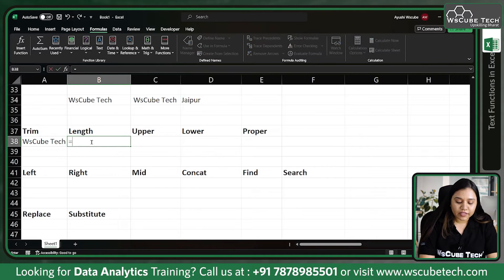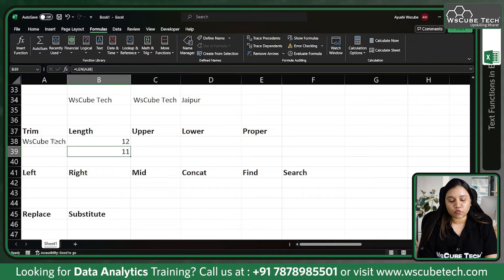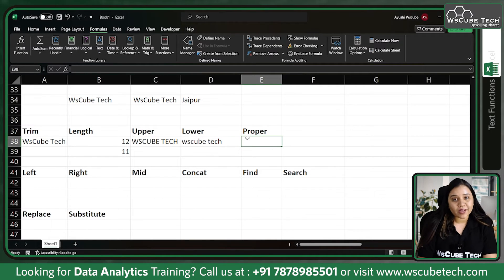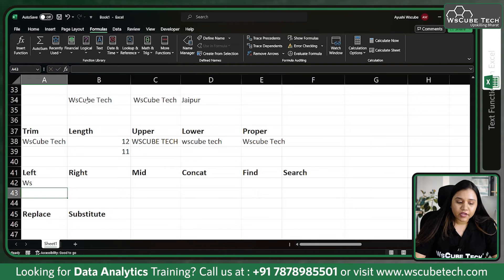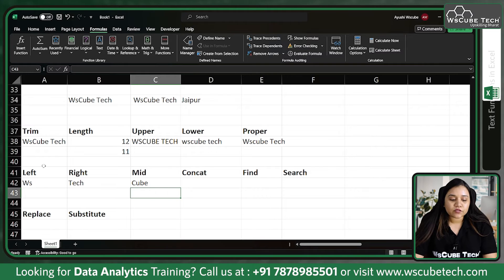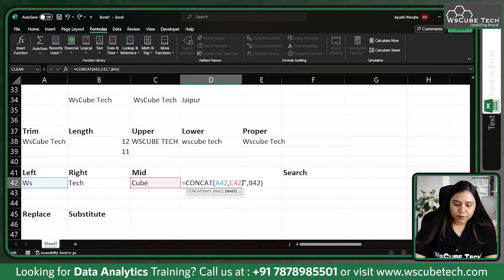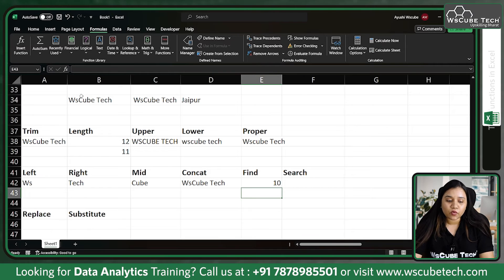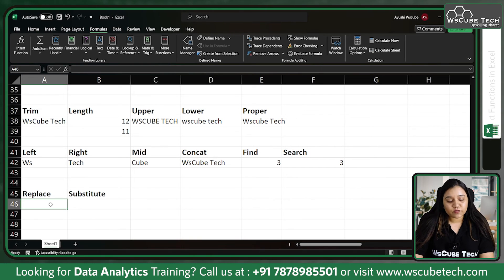Text Functions in MS Excel | MS Excel full Course for Beginners to Advanced (2024 Edition)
| Thanks |